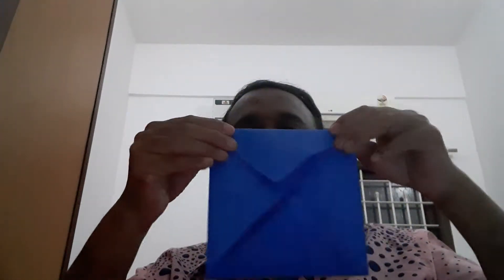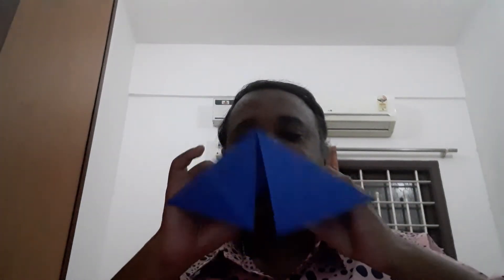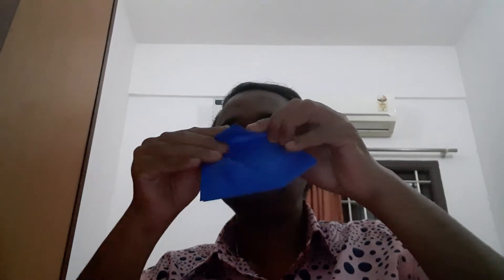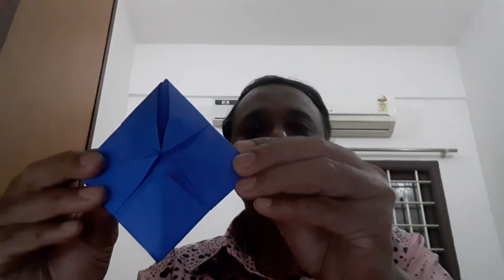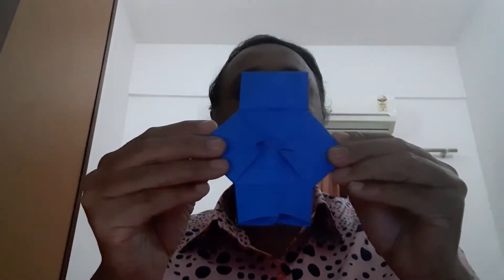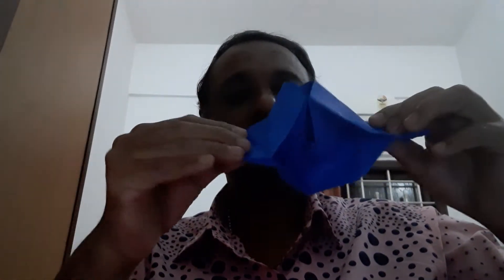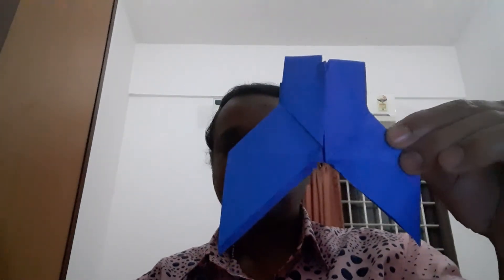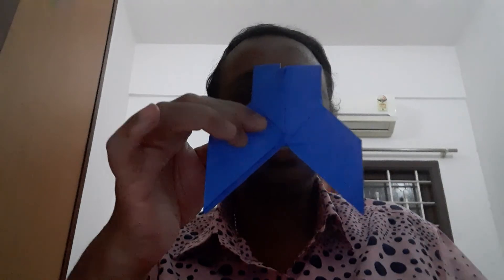origami#pant#shirt#camera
paper craft